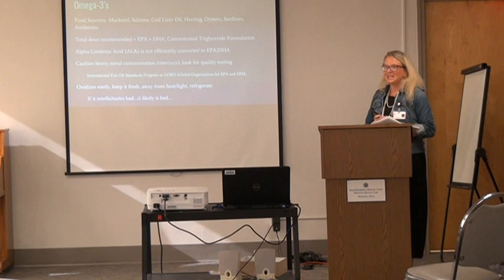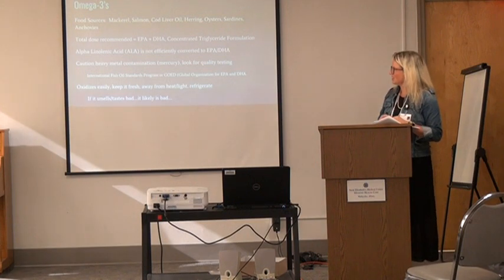An Integrative Approach to Managing Medications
Amy Sapola, PharmD, FAIHM and Brady Ritscher, PharmD, Saint Elizabeth's Medical Center pharmacists, help you optimize the benefits of medications by understanding how they work, how to take them, and how they might interact with other drugs. Medication Therapy Management (MTM) is a consultation service led by a specially trained clinical pharmacist and includes a thorough review of all medications, vitamins and supplements, in-depth education, and recommen­dations that contribute to safe, appropriate and effective use of medications, vitamins, herbs and supplements.